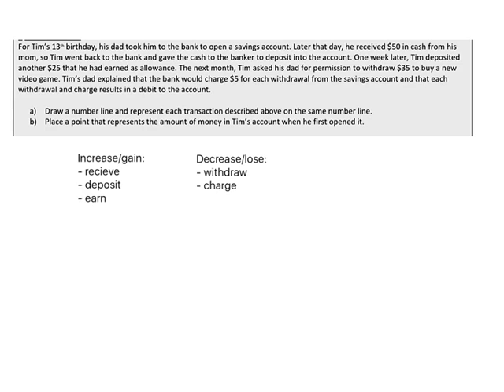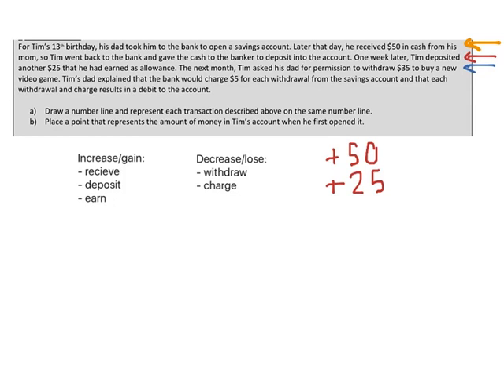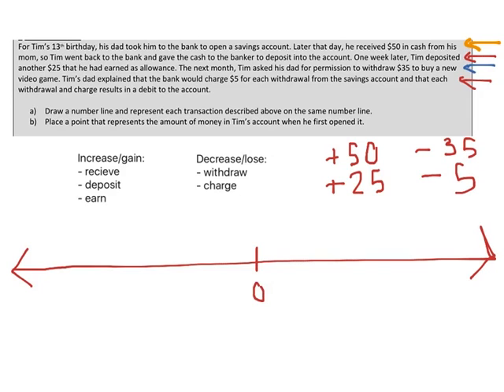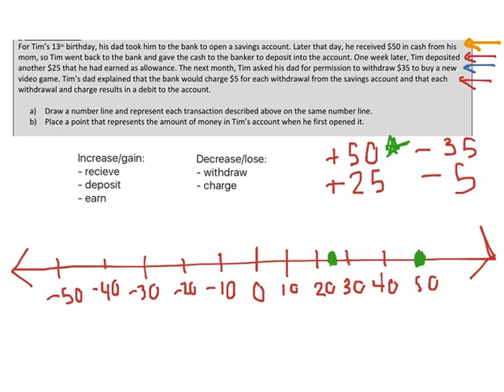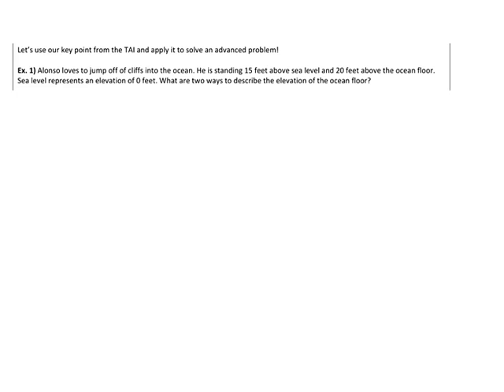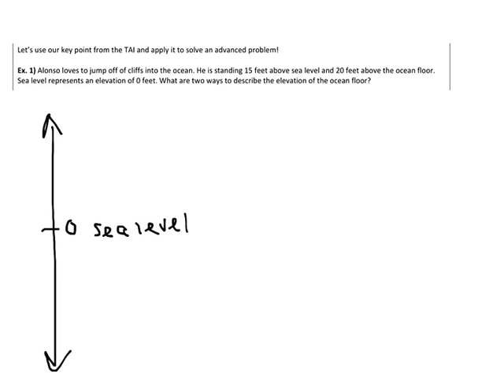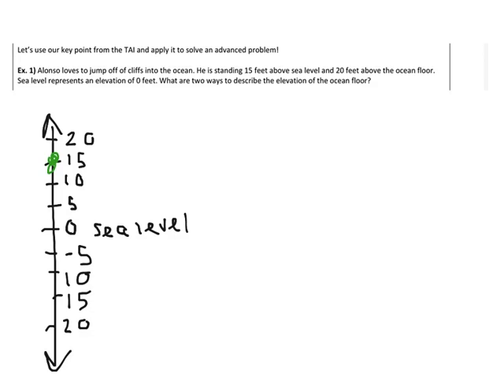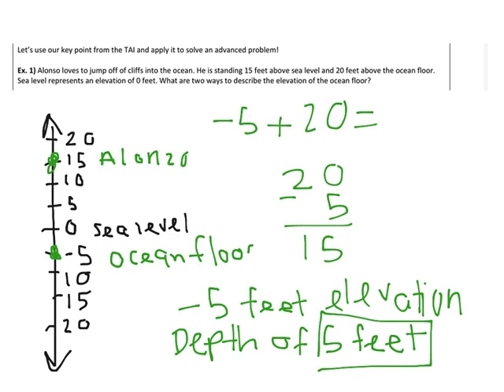U1L2 Number Line Real-World Problems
McRae 2020